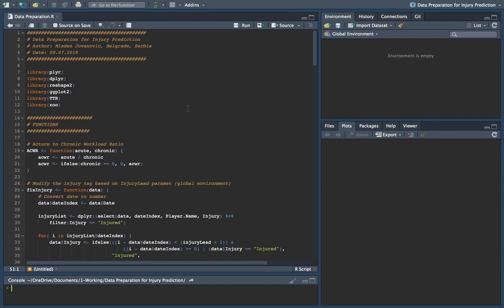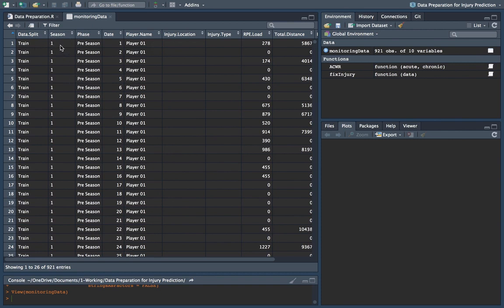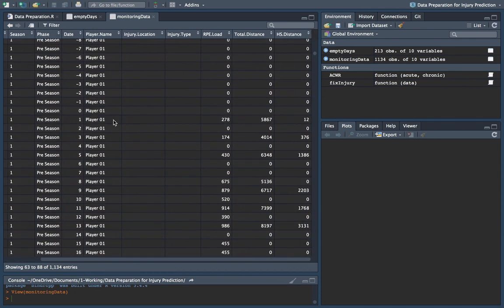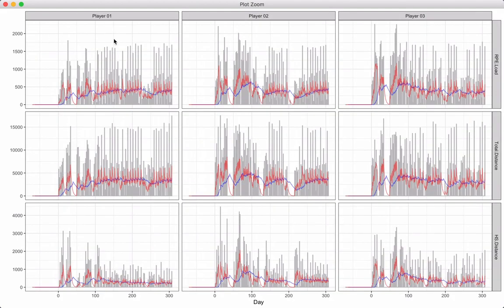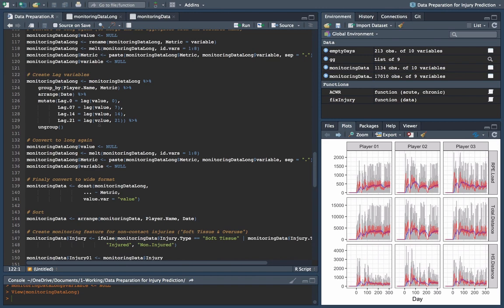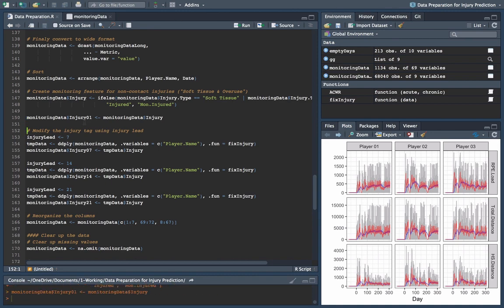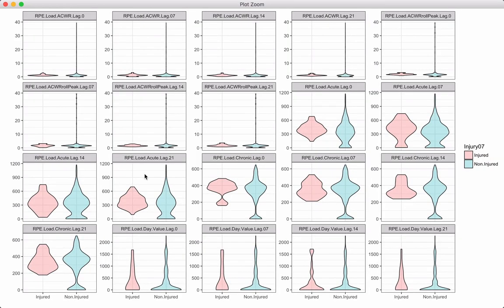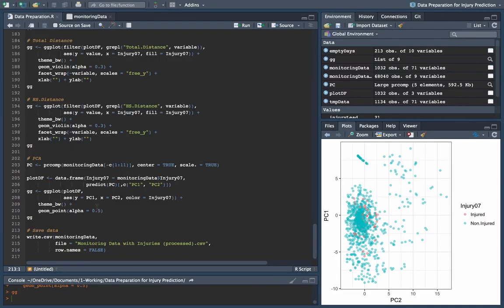Data Preparation for Injury Prediction by M. Jovanovic 2018